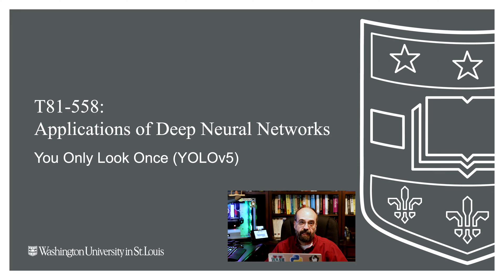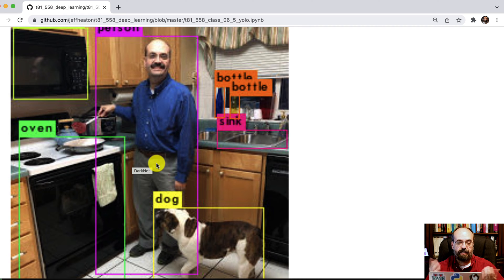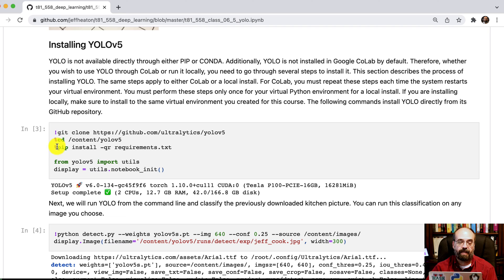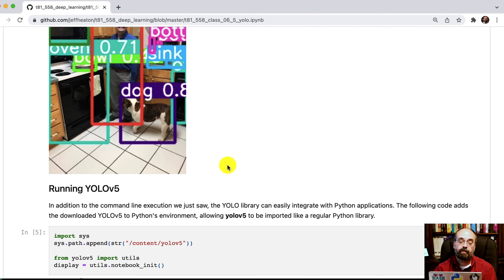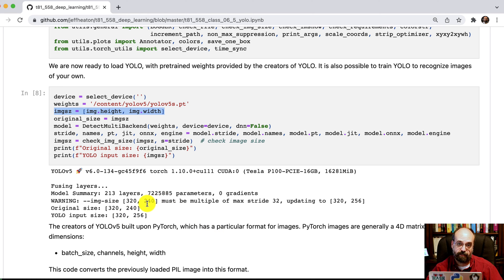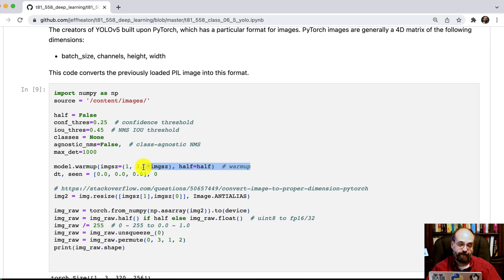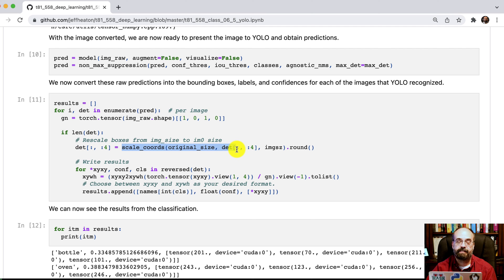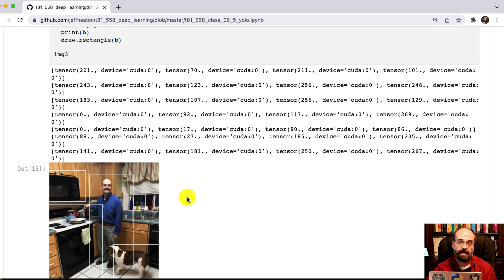Recognizing Multiple Images with YOLOv5 (6.5)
YOLOv5 is a pretrained neural network that you can use to recognize multiple items in the same image.  This recognition can be performed on a single image or on a live video stream.  This video shows you how to setup and use YOLO for use with Python.